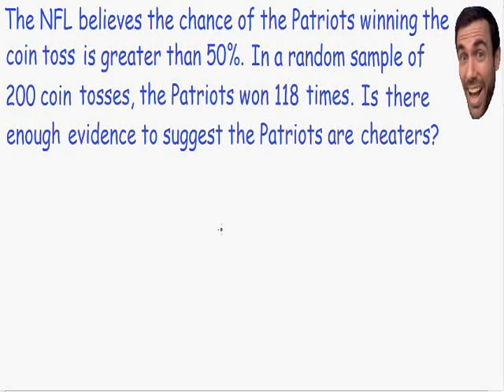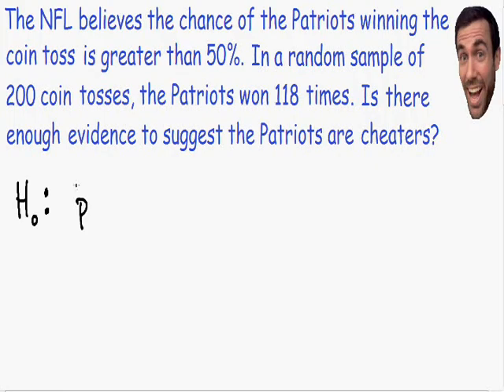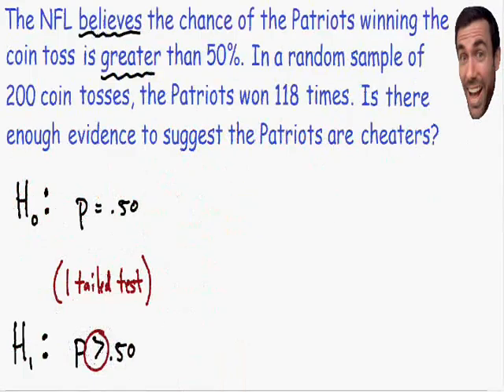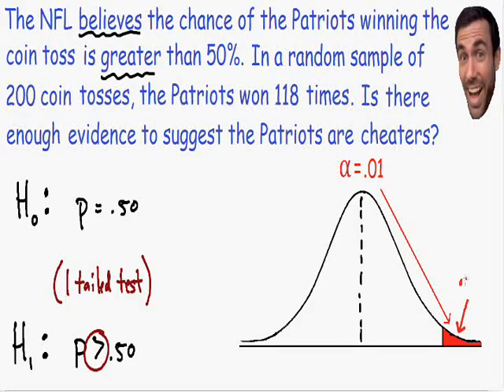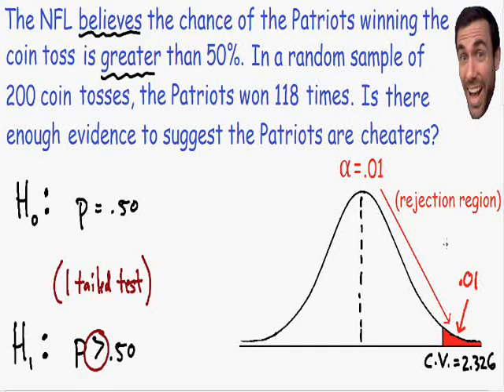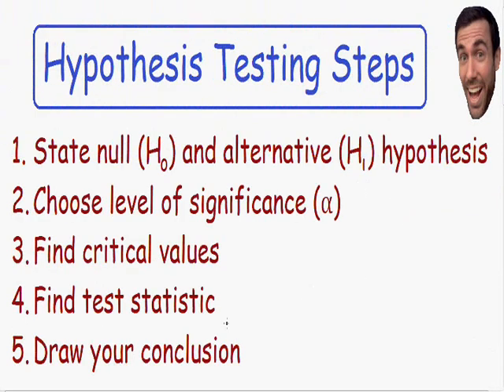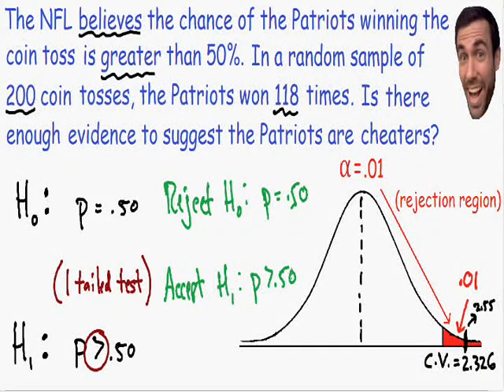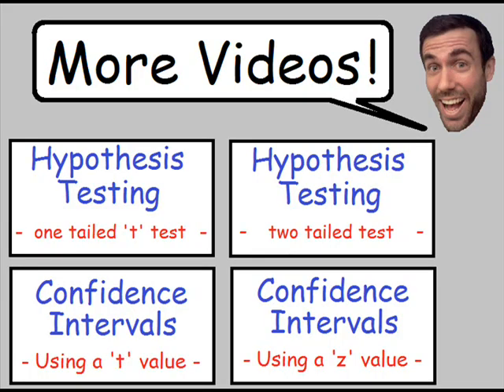Hypothesis Testing - Proportion Example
Learn how to perform hypothesis testing with this easy to follow statistics video. I also provided the links for my other statistics videos as well